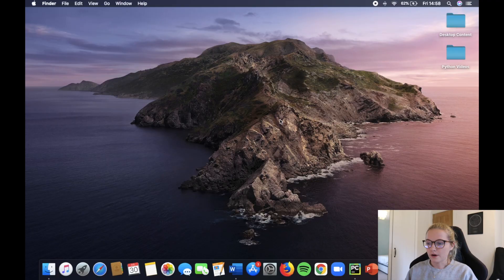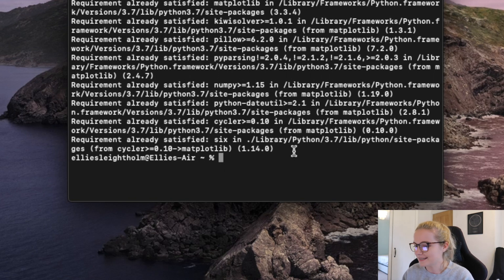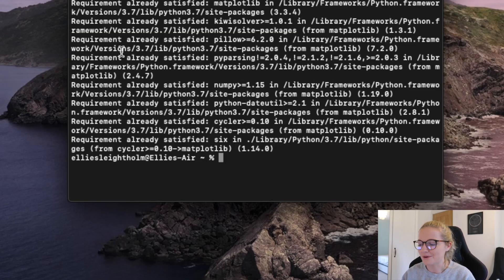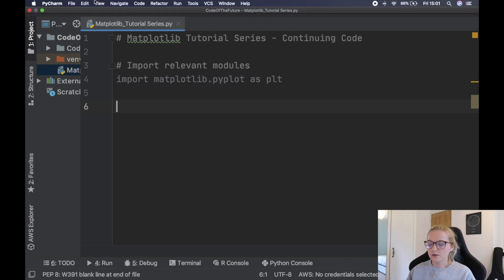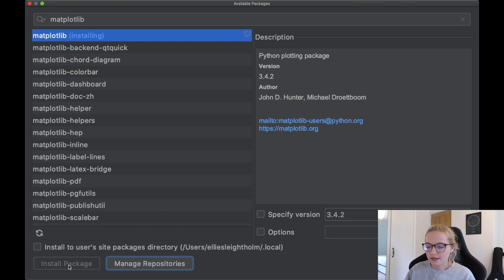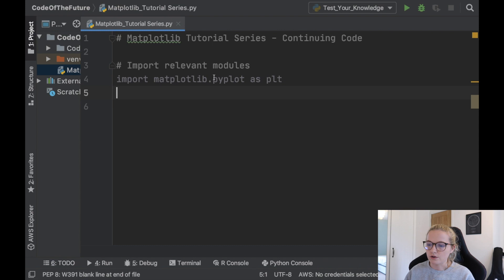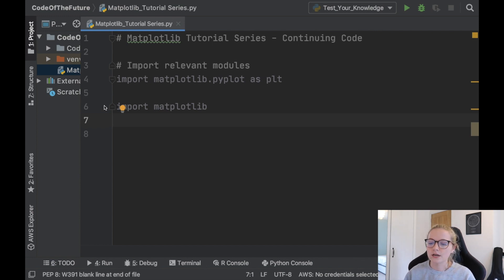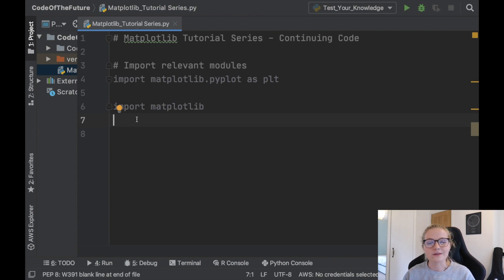Python Matplotlib Tutorial #2 for Beginners - Installing Matplotlib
In today's video, we continue with the Python Matplotlib tutorial series for beginners! In the second video in the series, we show you how to install Matplotlib!